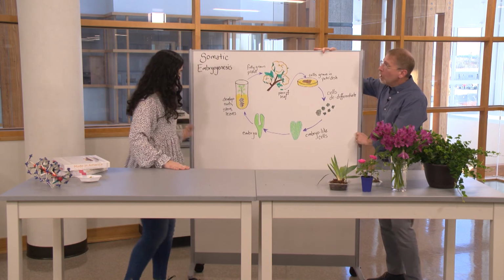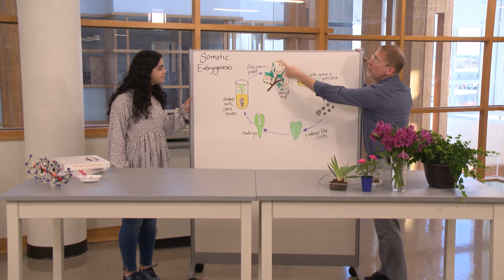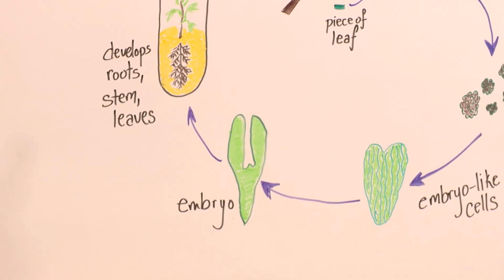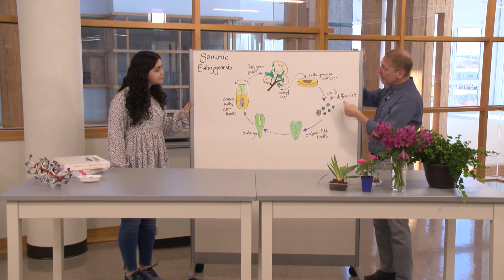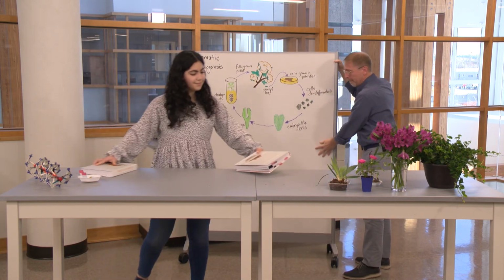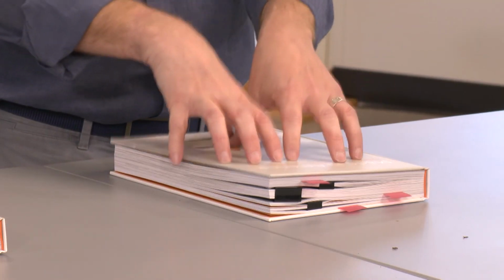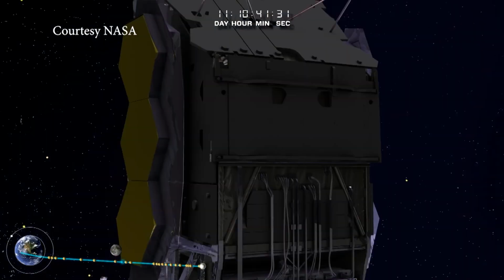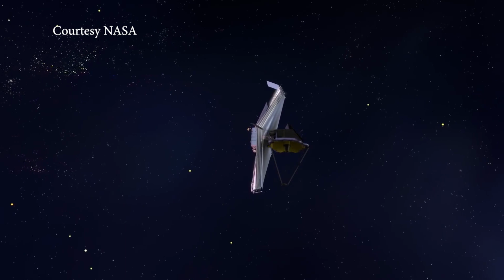Plants in Space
Alabama STEM Explorers: (S1E26): Have you ever wondered what astronauts do in space? Join HudsonAlpha’s Dr. Neil Lamb and student host Sophia as they chat with astronauts who are growing cotton on the International Space Station! Later, Neil and Sophia talk to researchers at Clemson University and HudsonAlpha Institute for Biotechnology to learn more about the project.